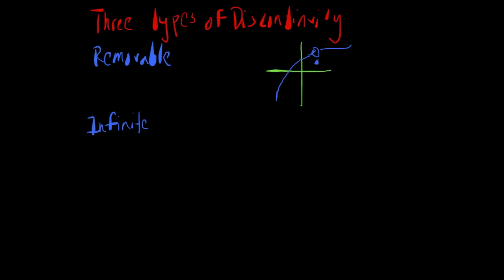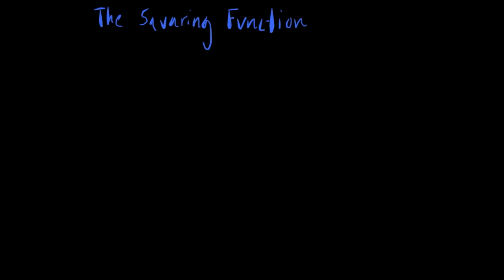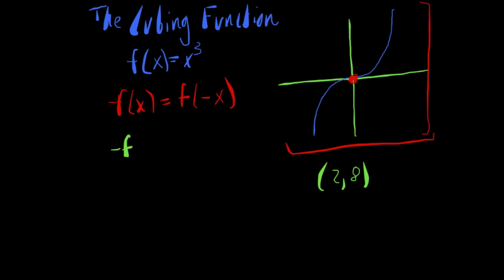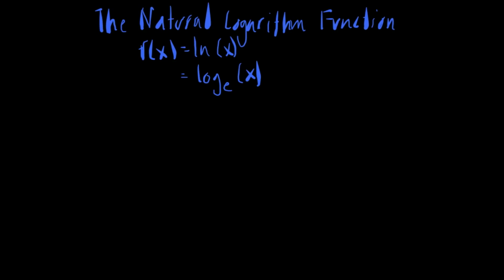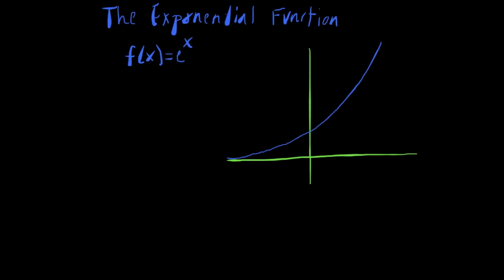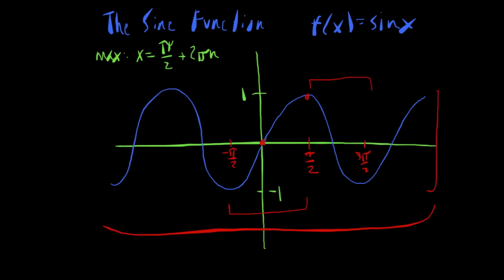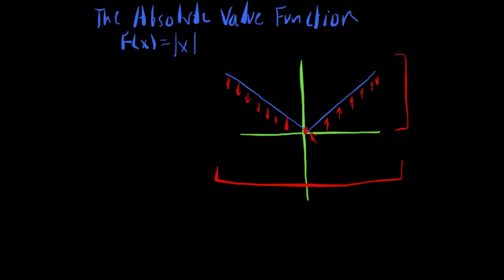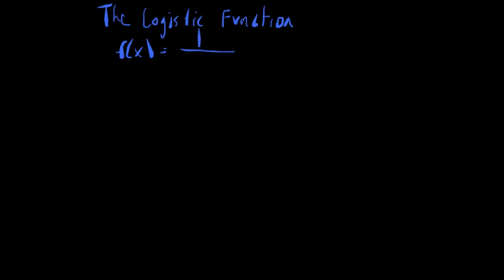12 Basic Functions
This video is about 12 Basic Functions